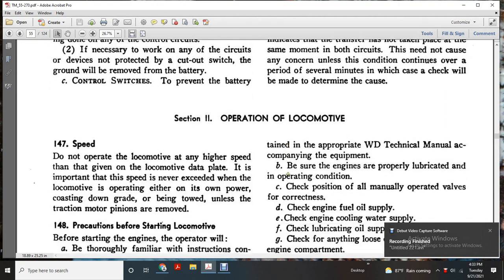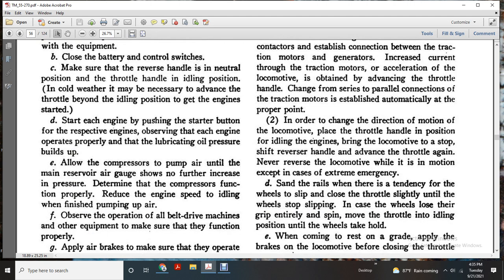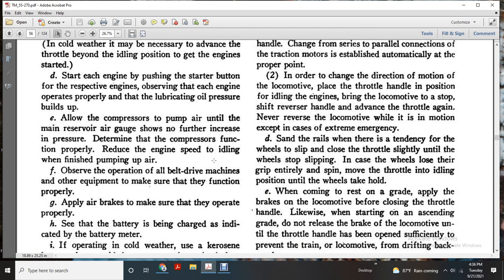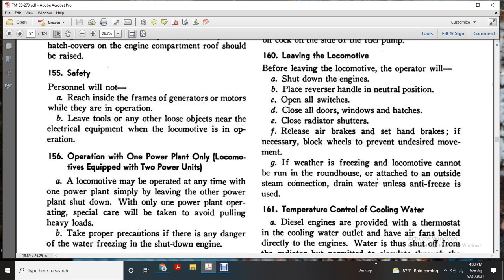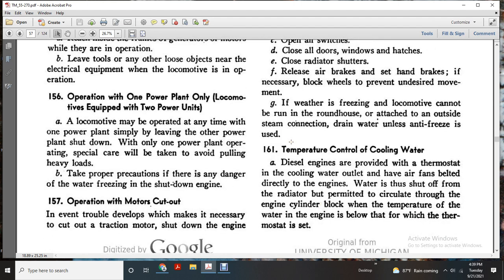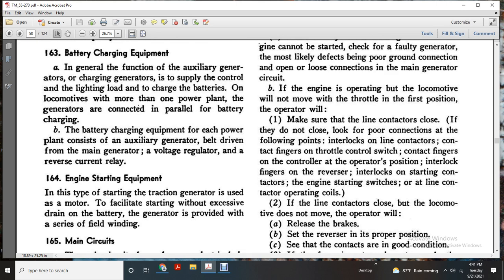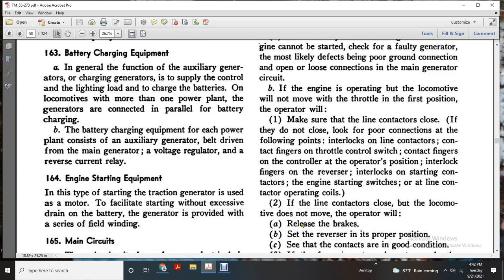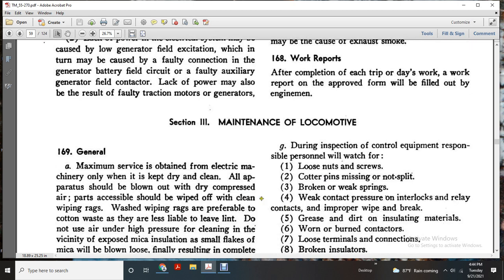TM 55 270 INSPECTION AND MAINTENANCE OF LOCOMOTIVES AND LOCOMOTIVE CRANES PART 26